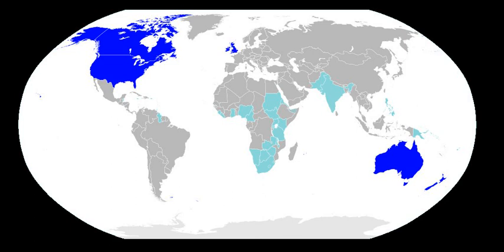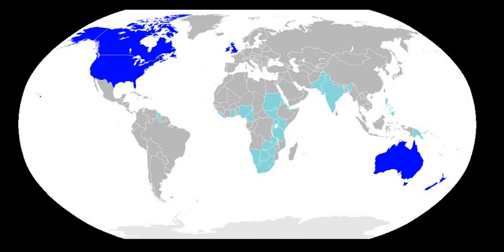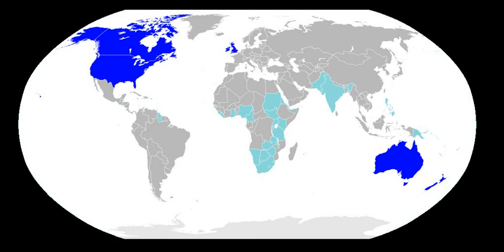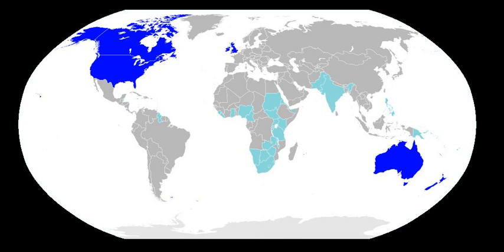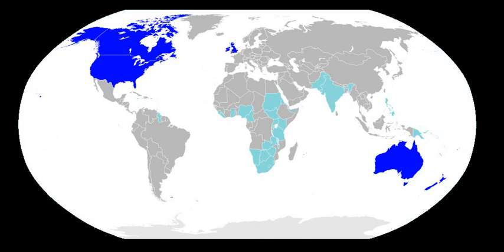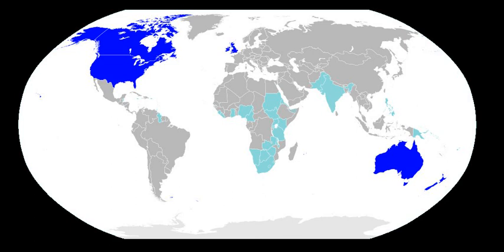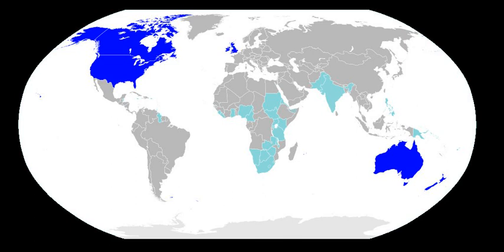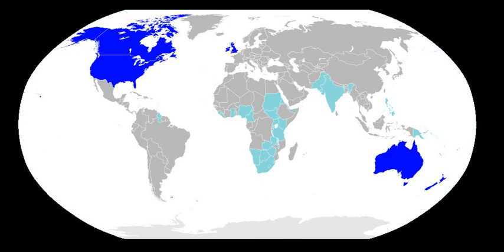English language | Wikipedia audio article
This is an audio version of the Wikipedia Article:
English language

SUMMARY
English is a West Germanic language that was first spoken in early medieval England and is now a global lingua franca. Named after the Angles, one of the Germanic tribes that migrated to the area of Britain that would later take their name, England, both names ultimately deriving from the Anglia peninsula in the Baltic Sea. It is closely related to the Frisian languages, but its vocabulary has been significantly influenced by other Germanic languages, particularly Norse (a North Germanic language), as well as by Latin and French.English has developed over the course of more than 1,400 years. The earliest forms of English, a set of Anglo-Frisian dialects brought to Great Britain by Anglo-Saxon settlers in the 5th century, are called Old English. Middle English began in the late 11th century with the Norman conquest of England and was a period in which the language was influenced by French. Early Modern English began in the late 15th century with the introduction of the printing press to London, the printing of the King James Bible and the start of the Great Vowel Shift.Through the worldwide influence of the British Empire, Modern English spread around the world from the 17th to mid-20th centuries. Through all types of printed and electronic media, and spurred by the emergence of the United States as a global superpower, English has become the leading language of international discourse and the lingua franca in many regions and professional contexts such as science, navigation and law.English is the third most spoken native language in the world, after Standard Chinese and Spanish. It is the most widely learned second language and is either the official language or one of the official languages in almost 60 sovereign states. There are more people who have learned it as a second language than there are native speakers. English is the most commonly spoken language in the United Kingdom, the United States, Canada, Australia, Ireland and New Zealand, and it is widely spoken in some areas of the Caribbean, Africa and South Asia. It is a co-official language of the United Nations, the European Union and many other world and regional international organisations. It is the most widely spoken Germanic language, accounting for at least 70% of speakers of this Indo-European branch. English has a vast vocabulary, though counting how many words any language has is impossible. English speakers are called "Anglophones".
Modern English grammar is the result of a gradual change from a typical Indo-European dependent marking pattern with a rich inflectional morphology and relatively free word order to a mostly analytic pattern with little inflection, a fairly fixed SVO word order and a complex syntax. Modern English relies more on auxiliary verbs and word order for the expression of complex tenses, aspect and mood, as well as passive constructions, interrogatives and some negation. Despite noticeable variation among the accents and dialects of English used in different countries and regions—in terms of phonetics and phonology, and sometimes also vocabulary, grammar and spelling—English-speakers from around the world are able to communicate with one another with relative ease.